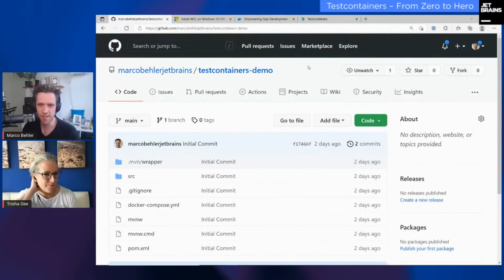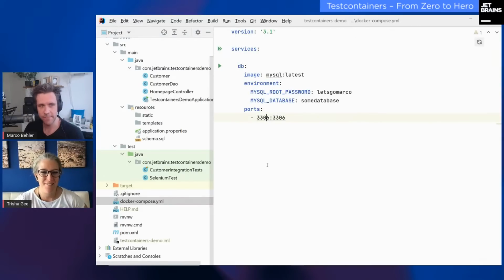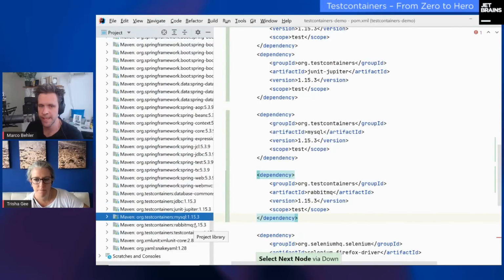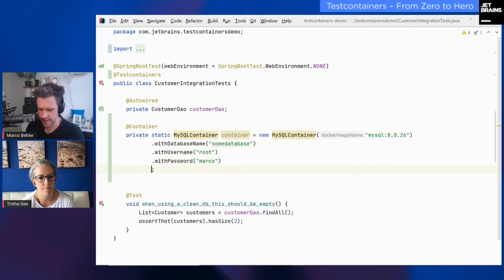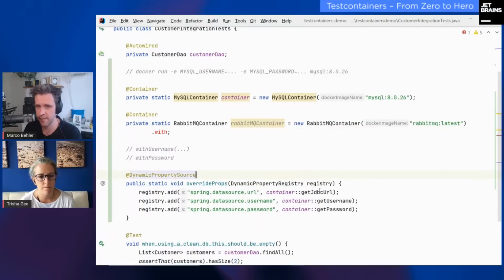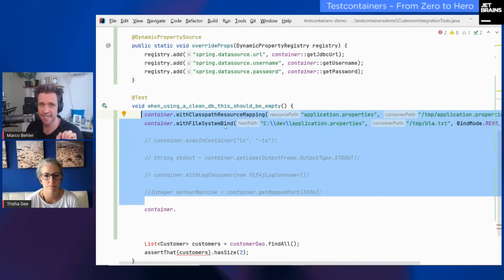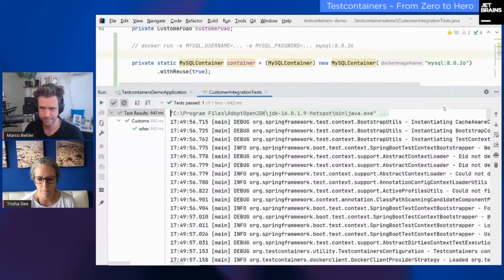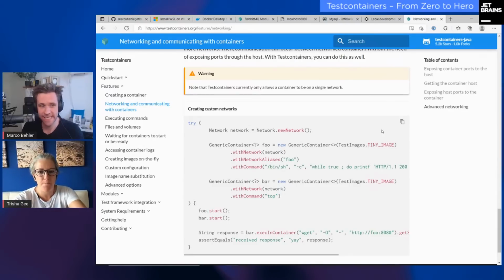Testcontainers – From Zero to Hero.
In this noslides live-coding session, we will learn about Testcontainers from the ground up. We will get started with Testcontainers to boot up simple database containers for integration testing, use it for local development as a replacement for docker-compose, and cover how it fits into modern CI pipelines.

We highly recommend this session to any developer who wants to make the most out of using Docker containers for reliable and reproducible database, integration, or UI tests.

Speaker: Marco Behler
Marco works as a developer advocate at JetBrains. Based in Munich, Germany, he has over ten years of experience consulting in the Java and Spring ecosystems. He loves to share his knowledge about writing and building awesome software through guides, tweets, books, and talks.